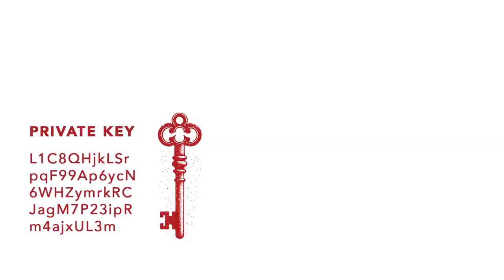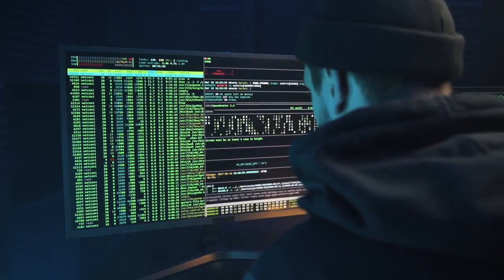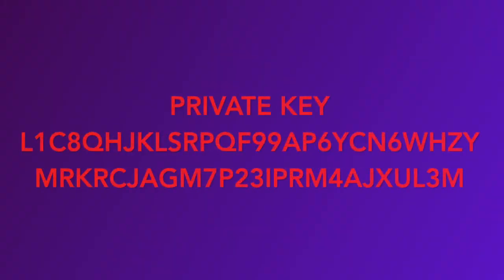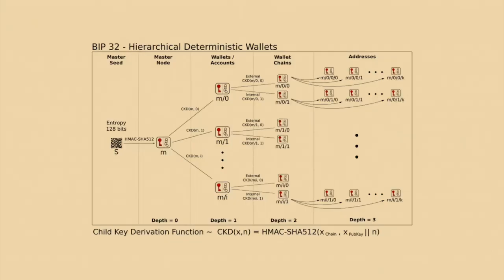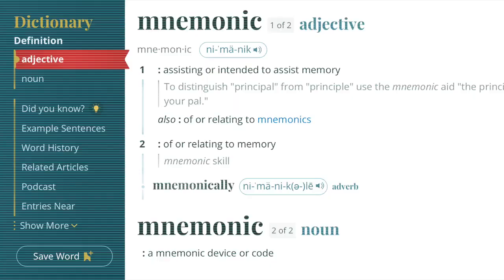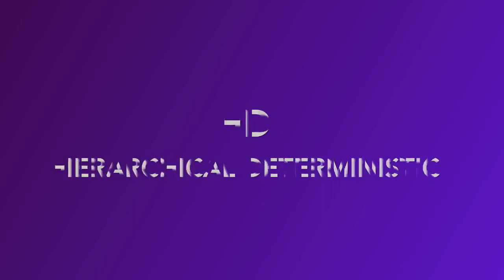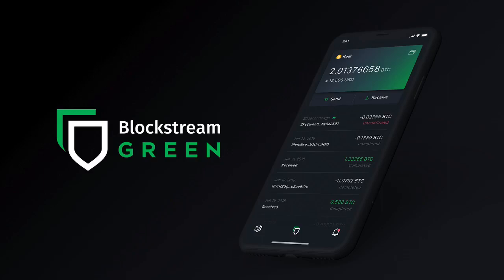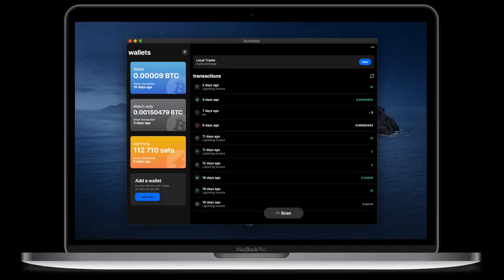Introduction to Bitcoin: Bitcoin Keys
This lesson unpacks the concept of Bitcoin keys, shedding light on public and private keys, their significance in security, the process for generating and managing these keys, and the role of Hierarchical Deterministic (HD) wallets. Grasping these concepts is key for anyone looking to safeguard their Bitcoin transactions and holdings.